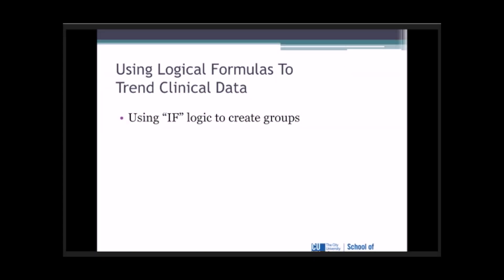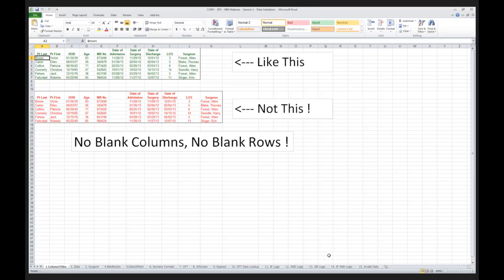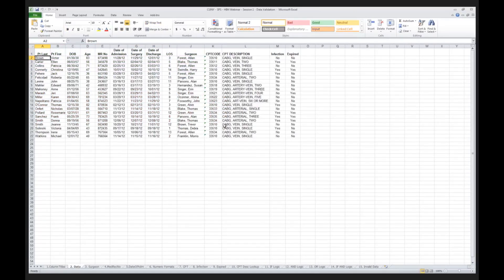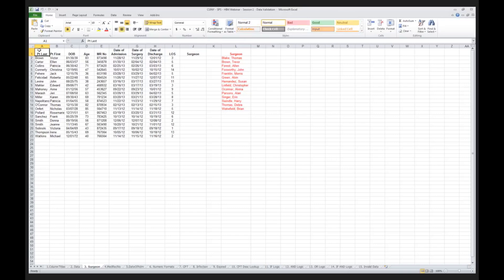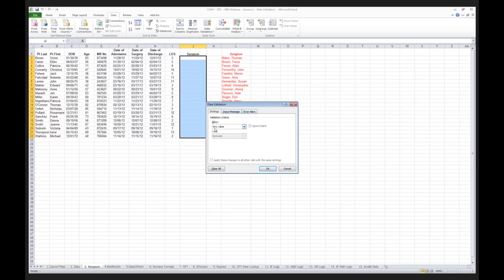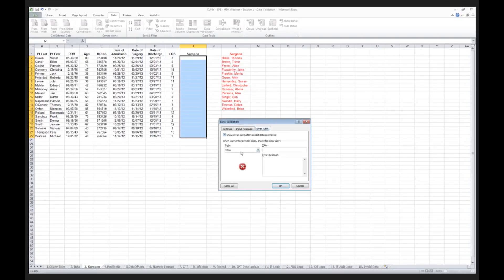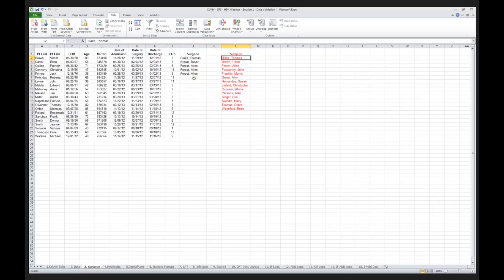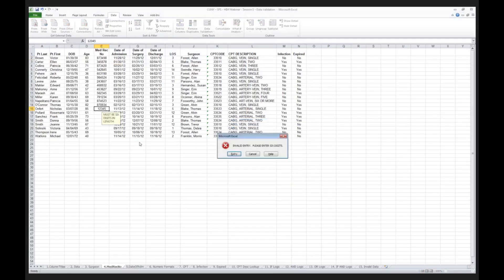IMPROVING DATA QUALITY: Excel for HIM Professionals Webinar : Volume 1, Pt.2